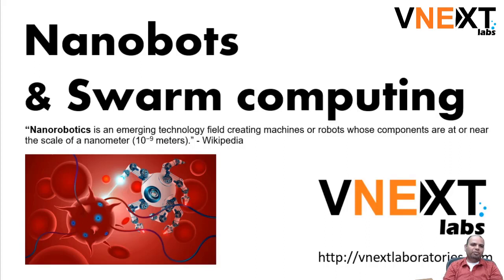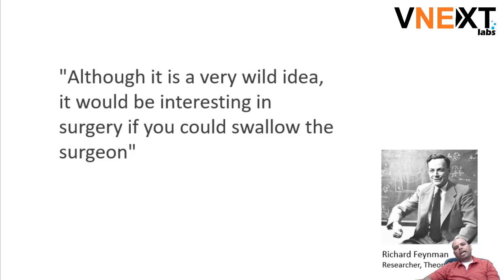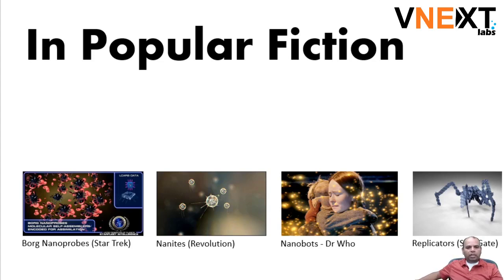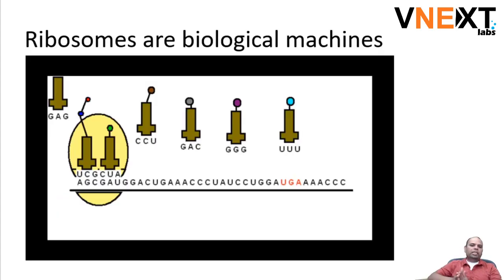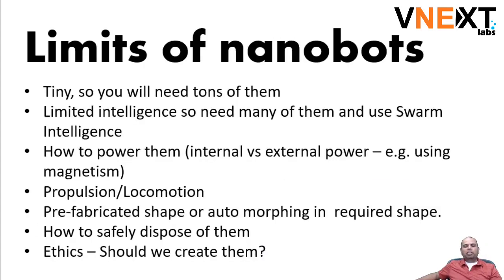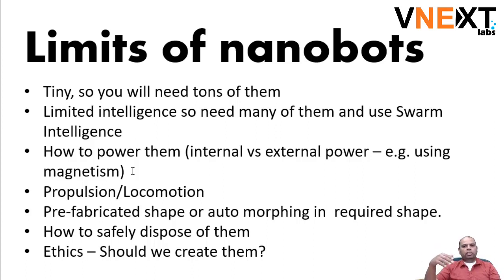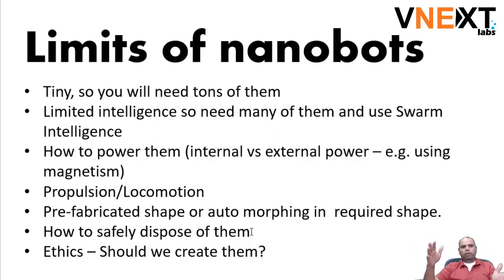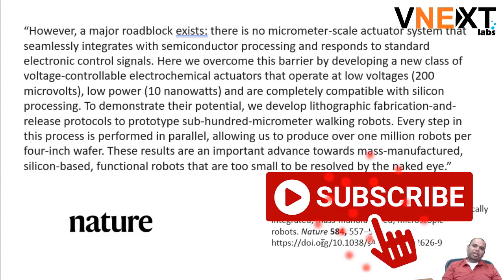Nanobots: A new milestone!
We talk about Nanobots, incredibly tiny robots that have been in popular culture for a long time and are slowly beginning to come into mainstream technological field now.  With the ability to print the actuators for Nanobots that are compatible with industrial production, a new frontier has been reached.